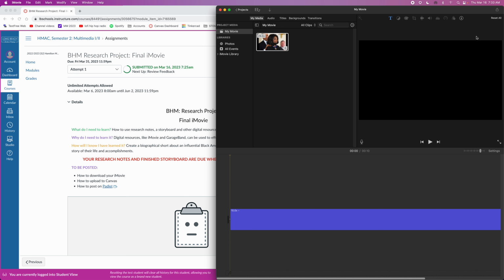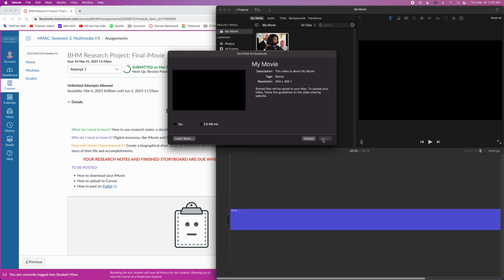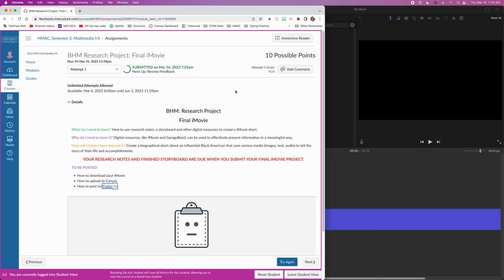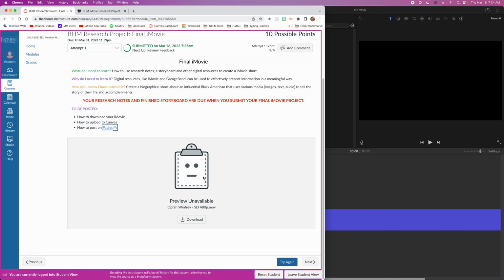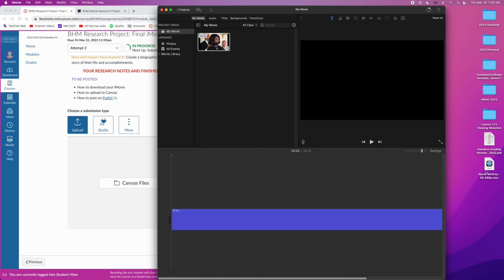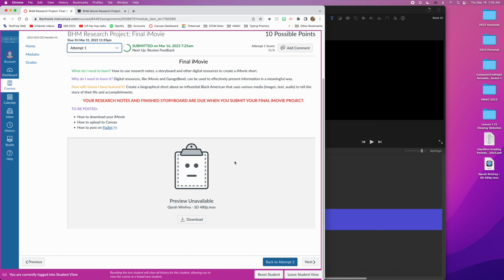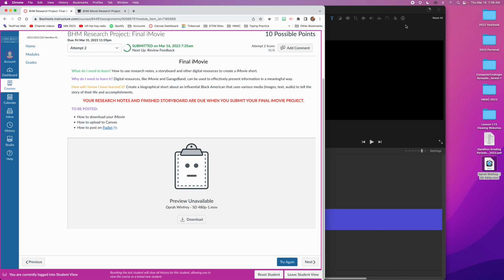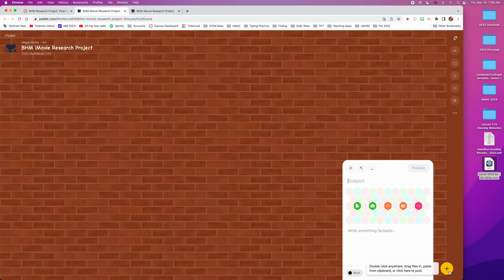iMovie Submission Steps: BHM Research Project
Download your iMovie to submit in Canvas, then post your finished work on Padlet,